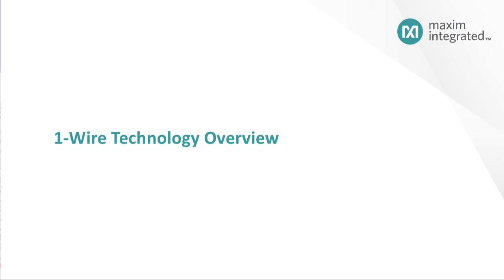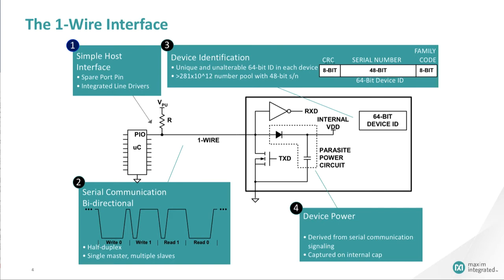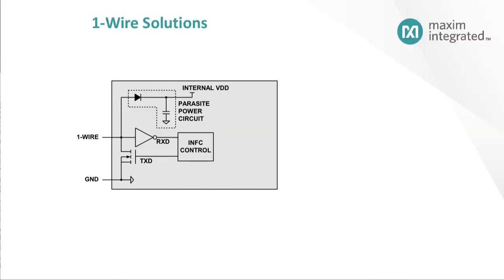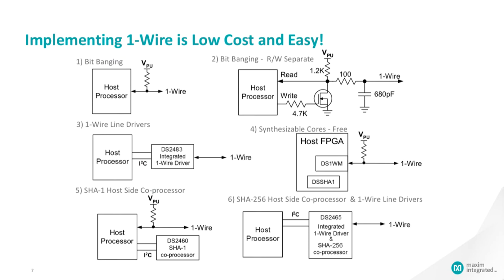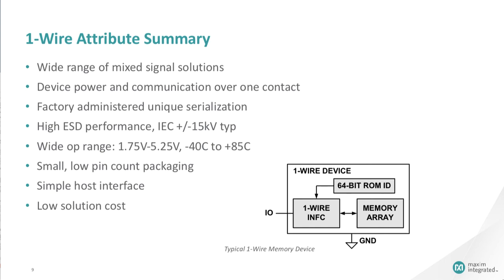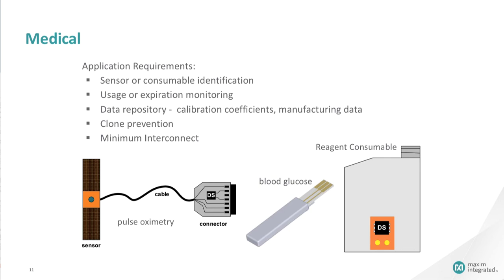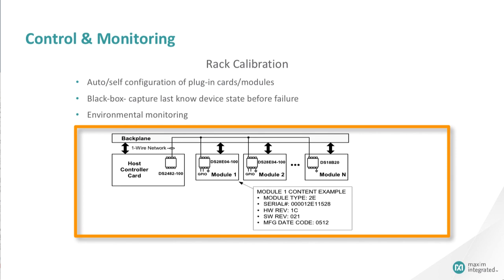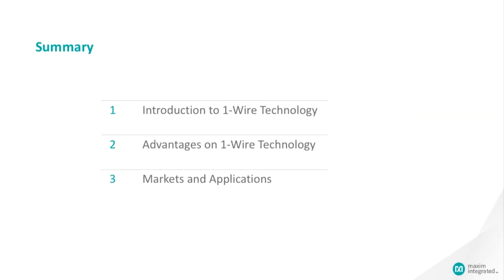1-Wire® Technology Overview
Learn how the 1-Wire® communication protocol works, its advantages over other types of serial communication, common implementation configurations, and popular 1-Wire applications.

00:28 1-Wire Interface
03:06 1-Wire Solutions
05:00 1-Wire Protocol Summary
06:10 1-Wire Attribute Summary
06:52 Key 1-Wire Markets
10:43 iButton 1-Wire Device